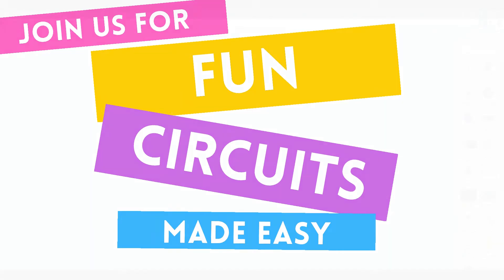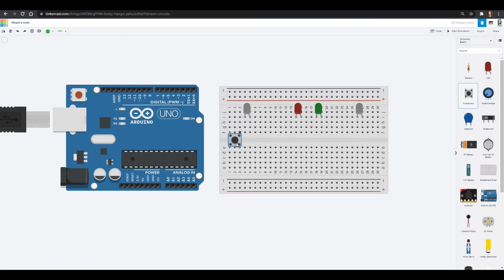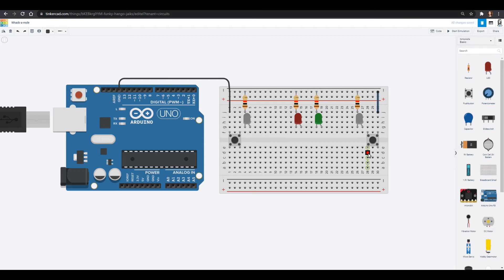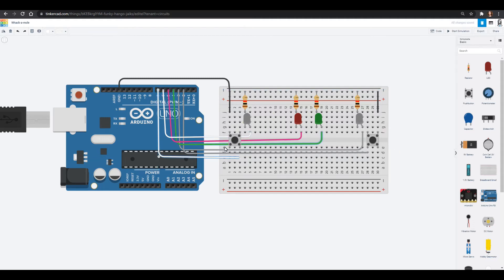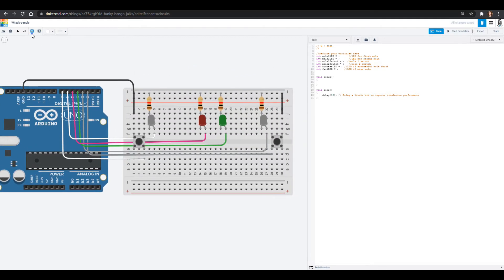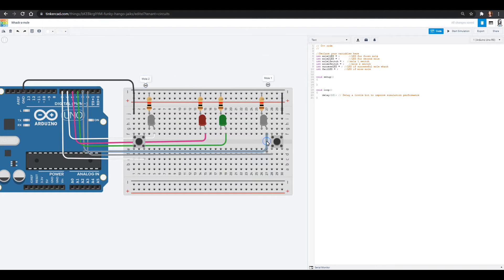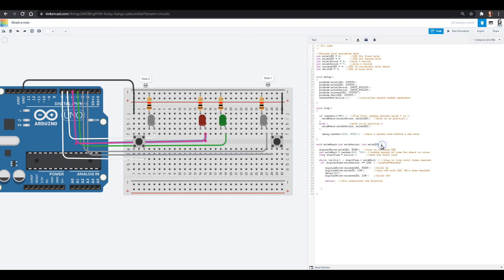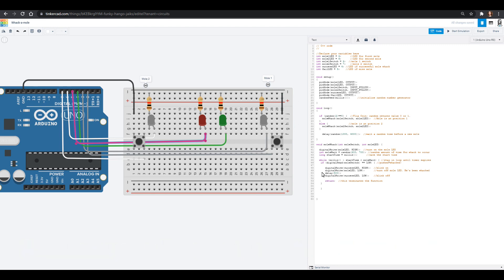Tinkercad Circuits Tutorial - Arduino Games - Whack A Mole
Make your own little games in Tinkercad Circuits, then check out our breadboard circuit tutorial to build it! We're using code from the University of Wyoming - check out their Arduino section, they have tons of cool things!